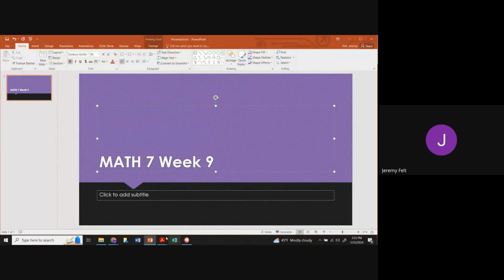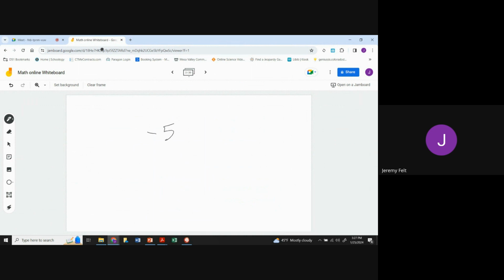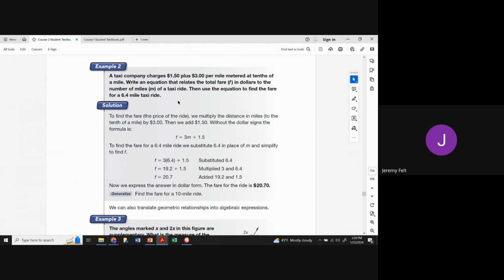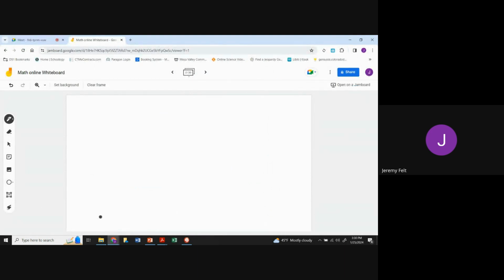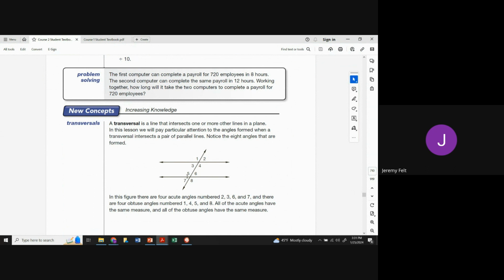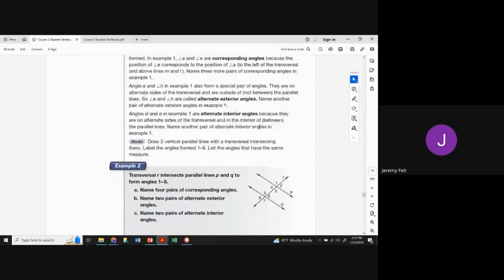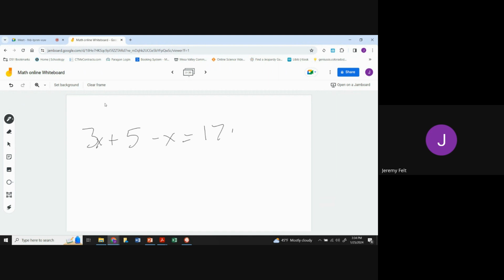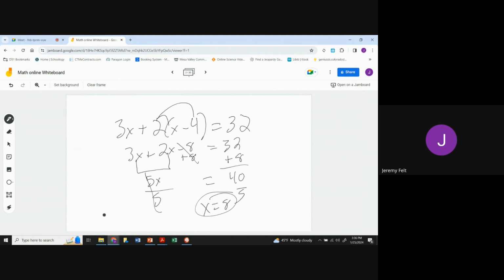Math 7 S2 Week 9